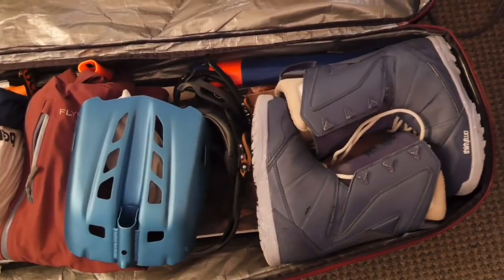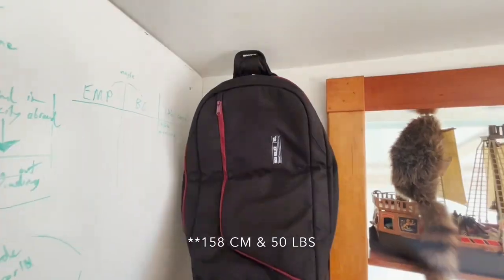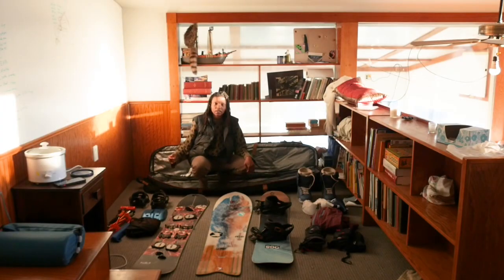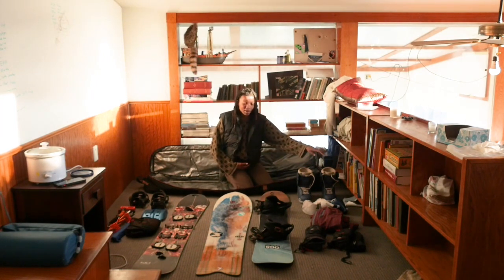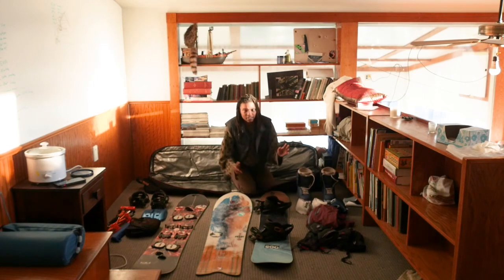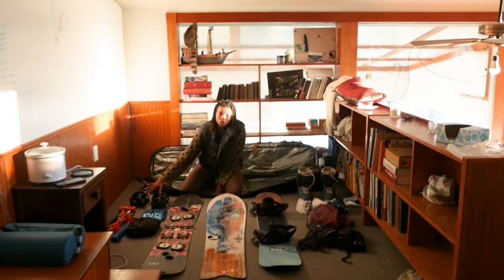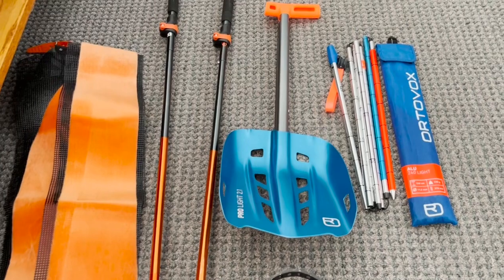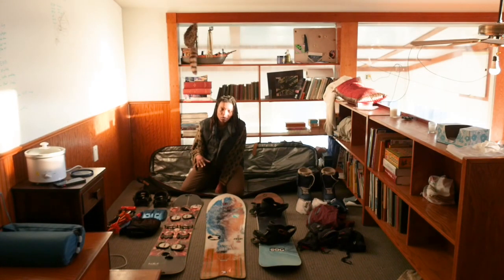Packing Board Bag for Snowboard Trip to Japan 2023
What to pack for snowboard trip to Japan. Using the Dakine snowboard bag I’m bringing my pow board, my splitboard and my regular deck. All of these took years to acquire so don’t worry if you don’t have them all.

Bag: Dakine High Roller 165 cm